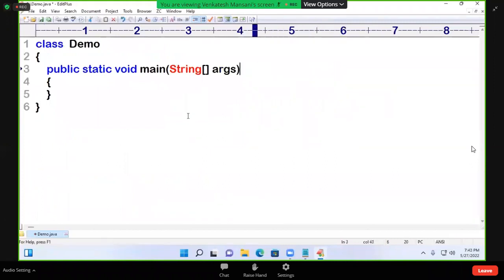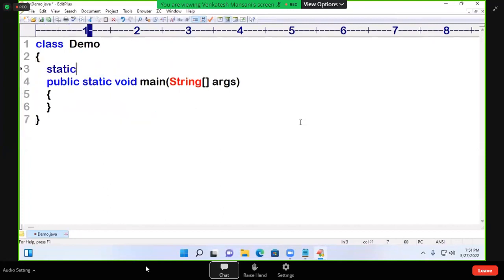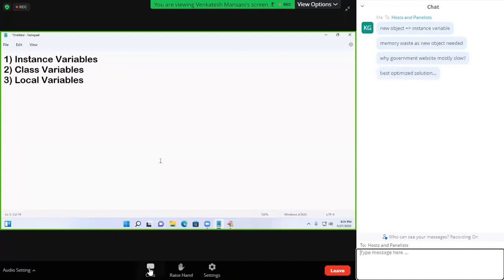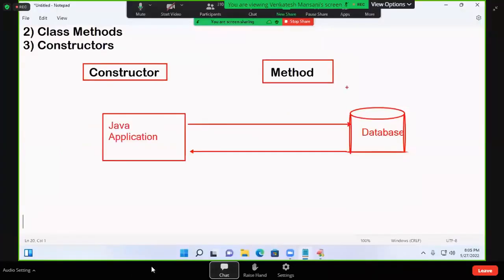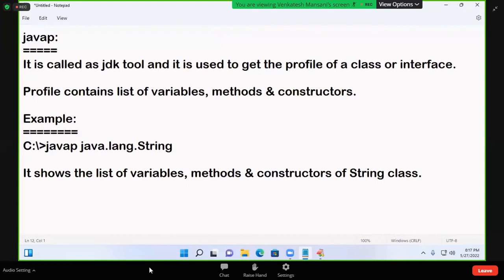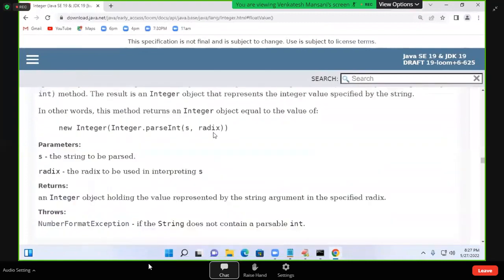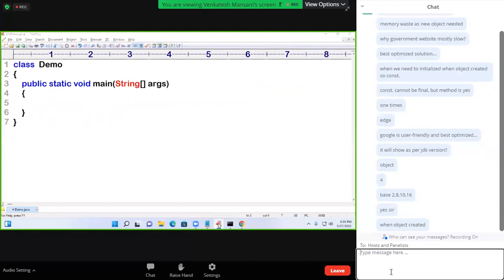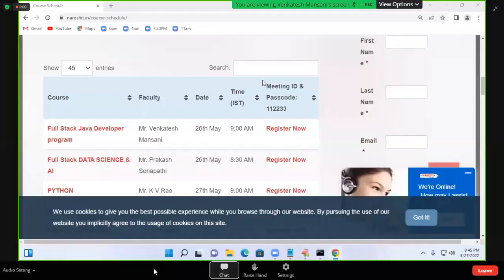2 Introduction to Advance Java Core Java Revision